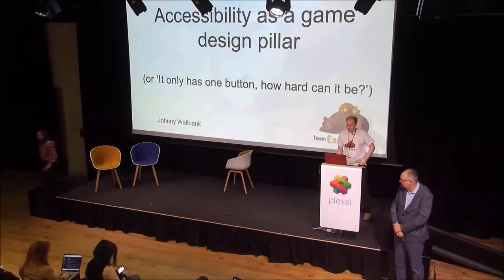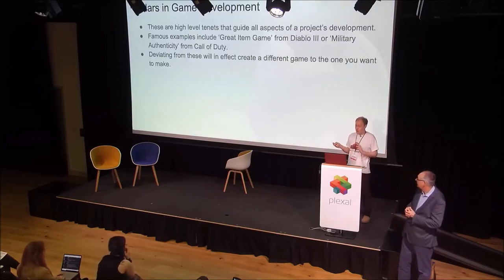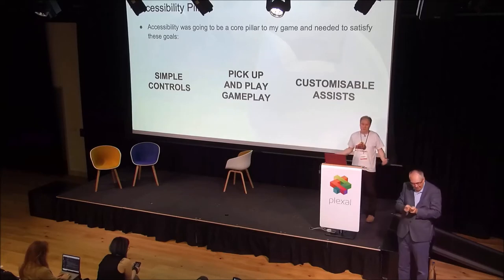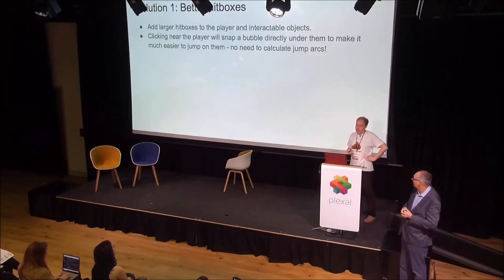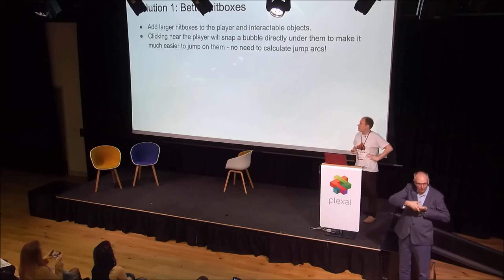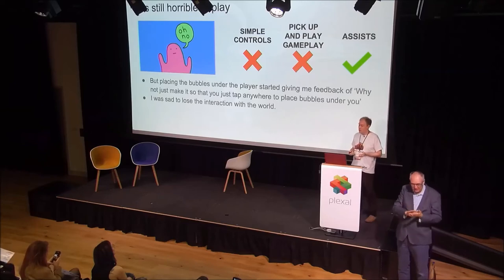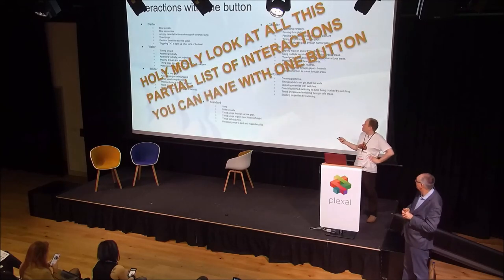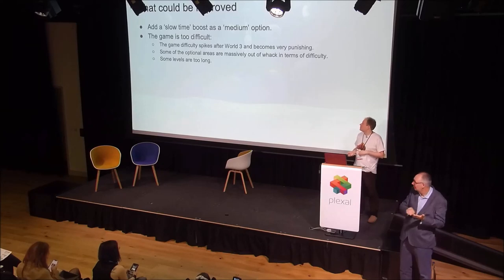Accessibility As A Design Pillar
Johnny Wallbank, Team Cats & Bears

This talk explores the development process of a single button platformer for PC and mobile platforms, ‘Bubbles the Cat’.

It looks at how the game’s prototyping and iterative design was guided by core accessibility design pillars, as well as the challenges faced in making a game simple to play whilst still retaining depth for advanced players.